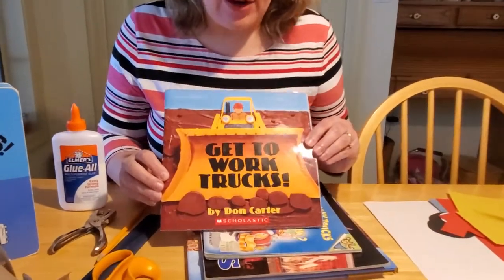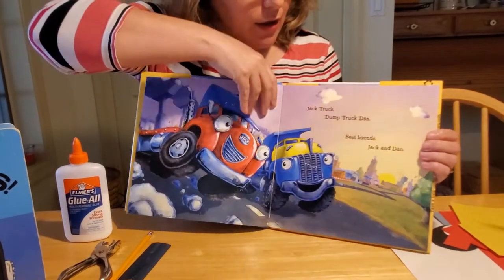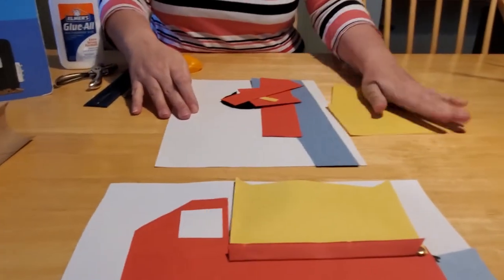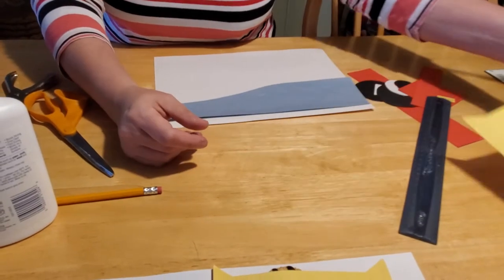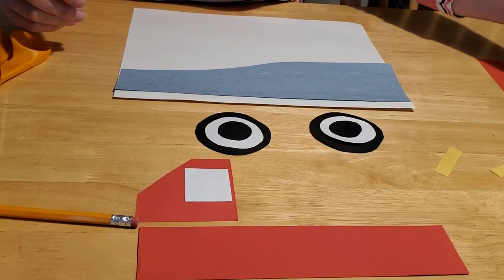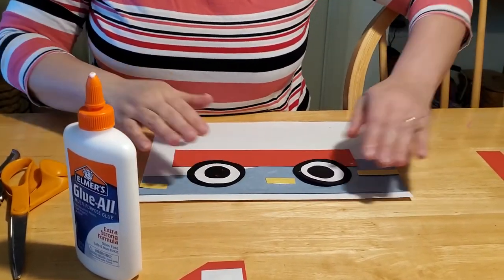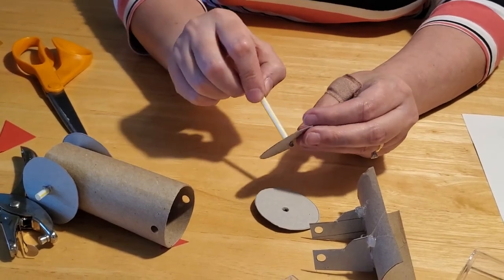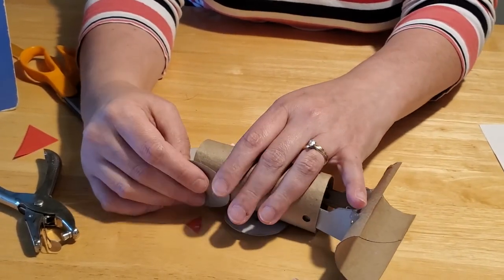DIY Making a Mighty Massive Monster Truck!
Watch as Miss Corrie demonstrates how to make both a construction paper dump truck and toilet paper tube bulldozer! Fun for young kids and older kids alike!